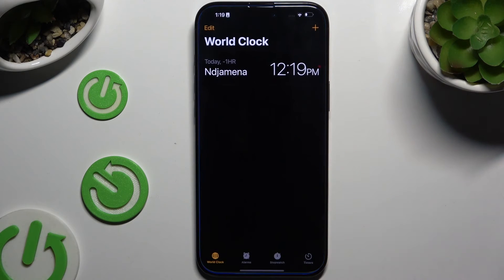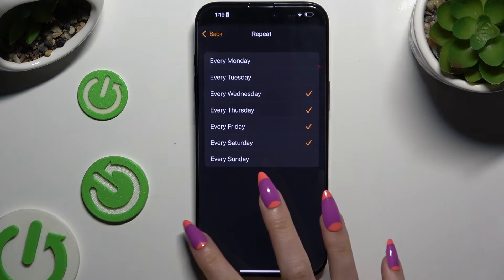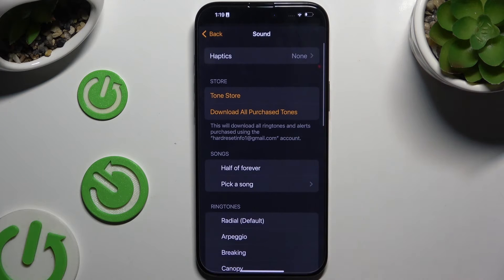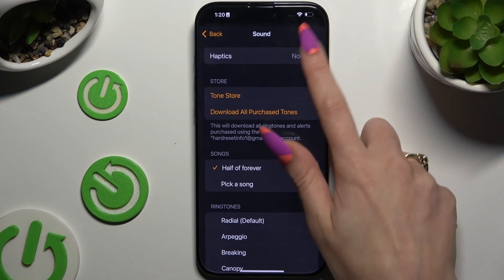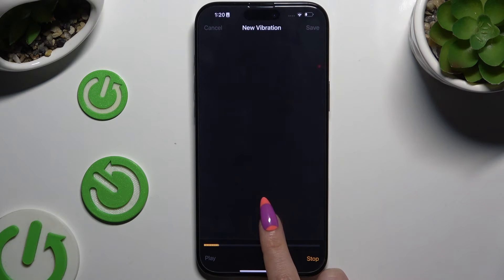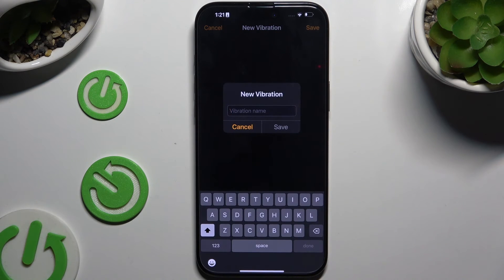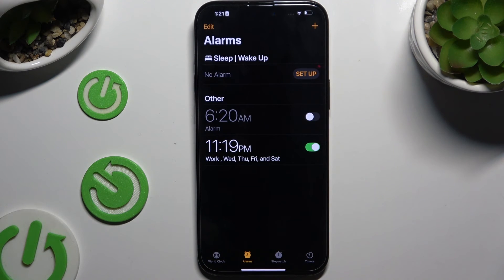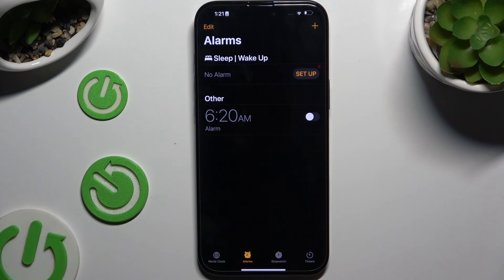How to Set Up Alarm Clock on iPhone 16 Pro Max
In this tutorial, you'll discover how to set up an alarm clock on your iPhone 16 Pro Max. Whether it's for waking up in the morning or reminding yourself of important tasks, the guide will walk you through the steps of setting an alarm using the Clock app. You’ll also learn how to customize alarm settings, including the time, ringtone, and repeat options, to ensure your alarm suits your schedule and preferences.

How to Create an Alarm on iPhone 16 Pro Max?
How to Set a Wake-Up Alarm on iPhone 16 Pro Max?
How to Configure the Alarm Clock on iPhone 16 Pro Max?